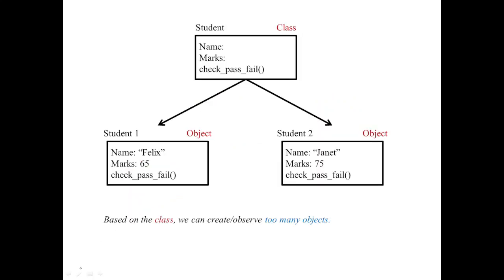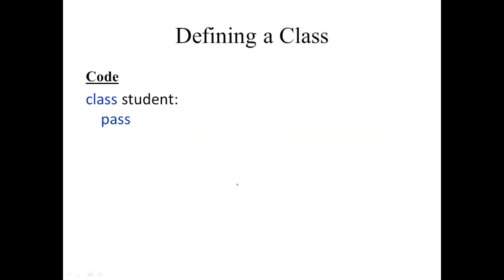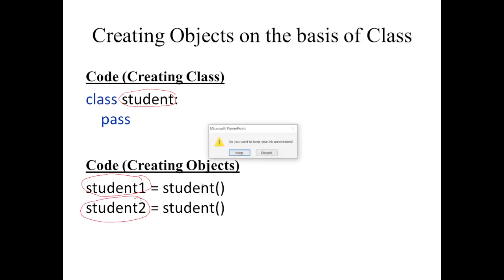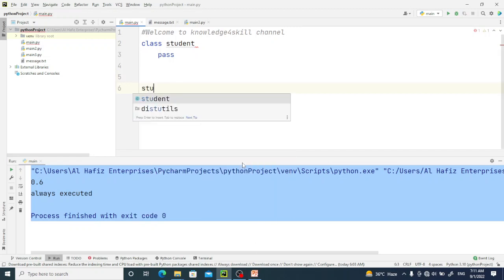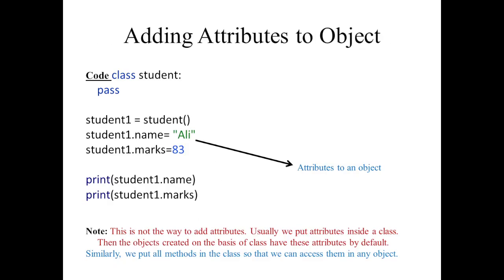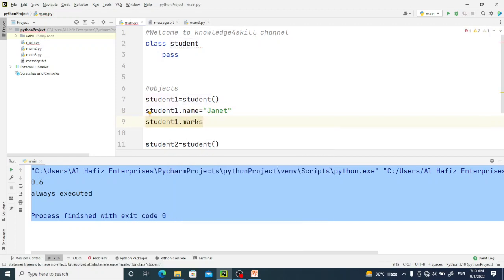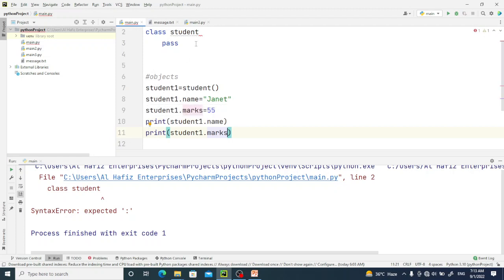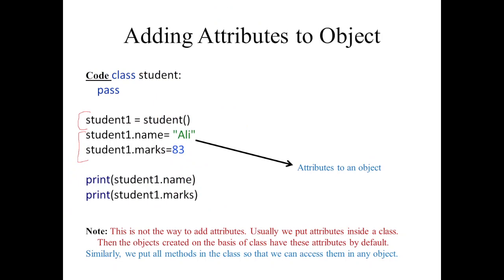8.2 Class and Object | Adding Attributes | Python Object Oriented Programming | knowledge4skill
knowledge4skill
knowledge4skill python
adding attributes
python object orineted programming
Class and Object | Adding Attributes | Python Object Oriented Programming | knowledge4skill